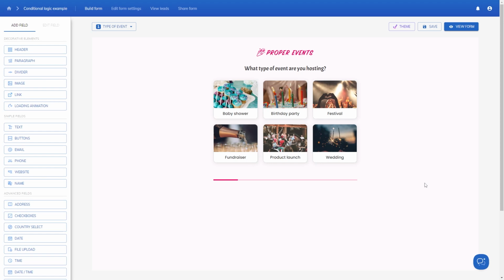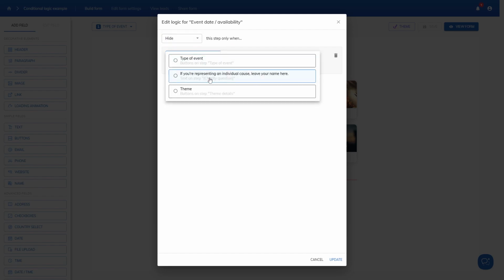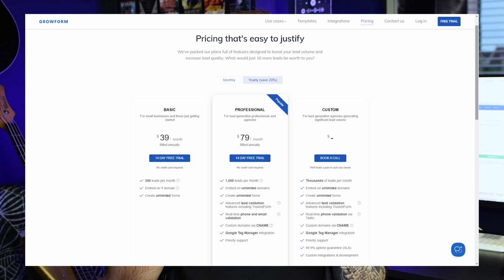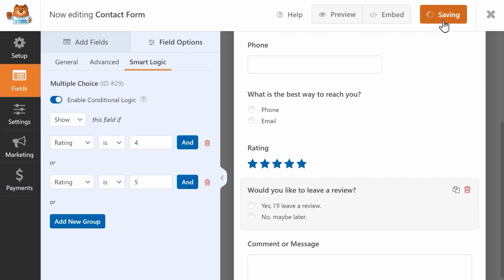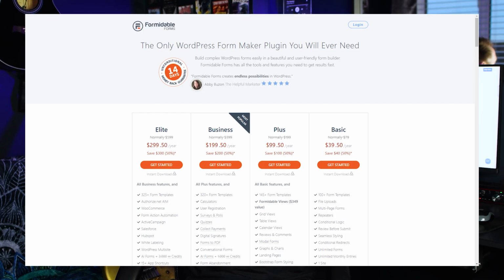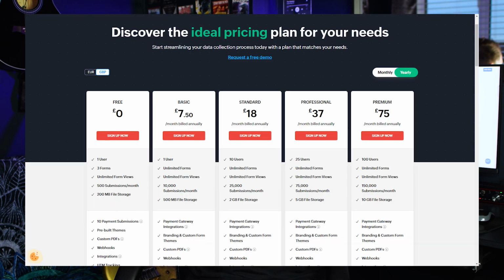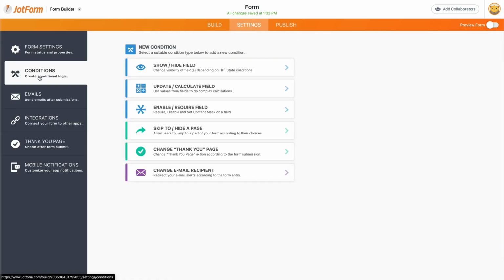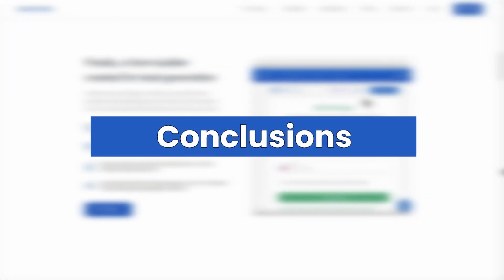The 5 Best Form Builders with Conditional Logic (That Won't Waste Your Time)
We've tested the 5 best form builders with conditional logic in 2024 so you don't have to! In this video, we'll look at Growform, WP Forms, Formidable Forms, Zoho Forms, and Jotform.

⏱️TIMESTAMPS

0:00 - Introduction
0:34 - Three reasons why conditional logic matters
1:29 - Growform
3:23 - WP Forms
4:34 - Formidable Forms
5:47 - Zoho Forms
6:46 - Jotform
7:56 - Conclusions

✨ ABOUT GROWFORM